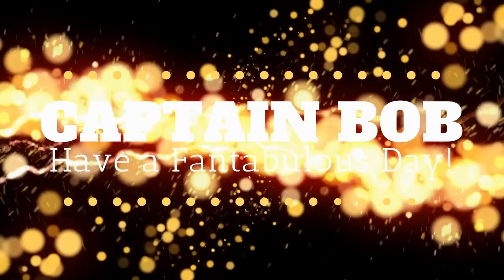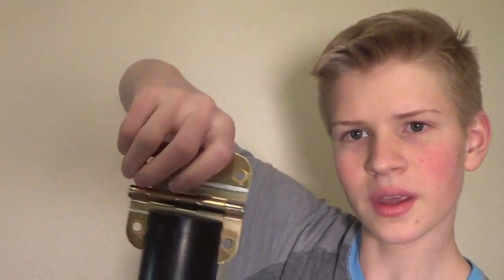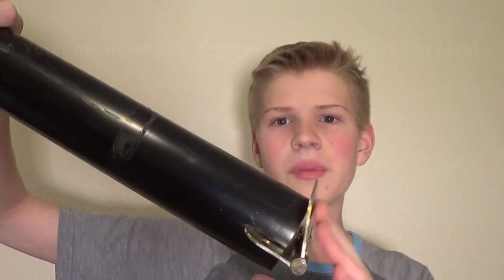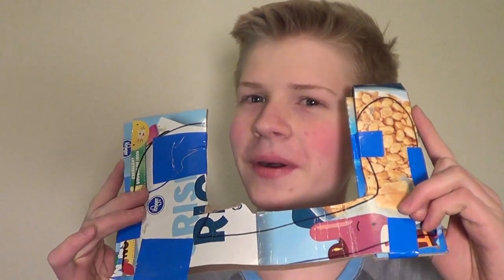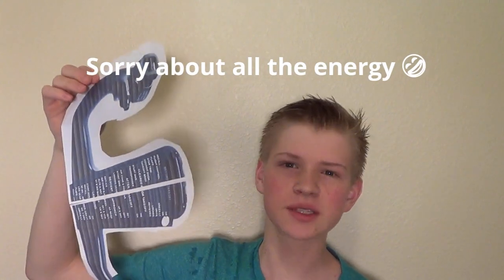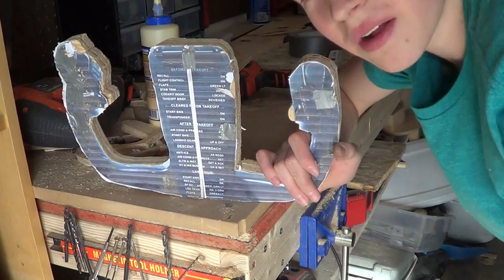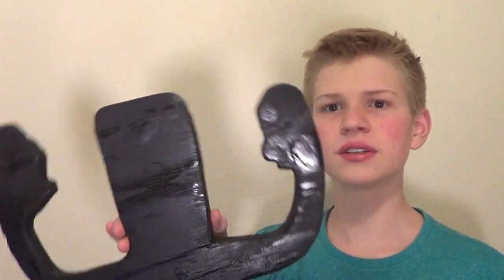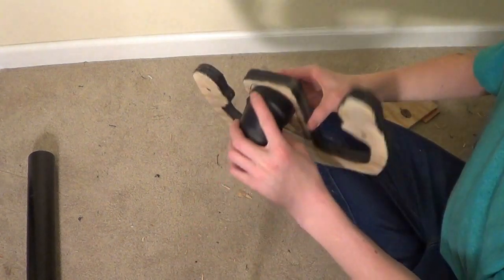Make Your Own DIY 737 Yoke for Flight Simulator Part 1: The Body | Captain Bob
Print PDF Full scale with poster mode on Adobe PDF Reader.

Hey Guys!
I hope you are all having a fantabulous day! Today I will show you how to make a 737 Yoke for Flight Simulator. This is part one of a 2-3 part series, so stay tuned for the next one (after the next) where we wire it up to potentiometers and switches on an Arduino!

🔨Random Orbit Sander (Wish I got this one 😀)
📦Hinges (get two)
🔨Spray adhesive
🔨My Jigsaw
📦Spray Paint
📦B10K Potentiometer
 ⚙ I used half-inch plywood
 ⚙ I used 2" ABS (or PVC)